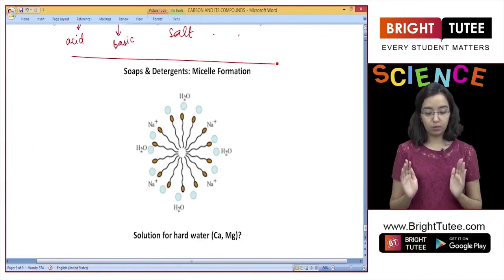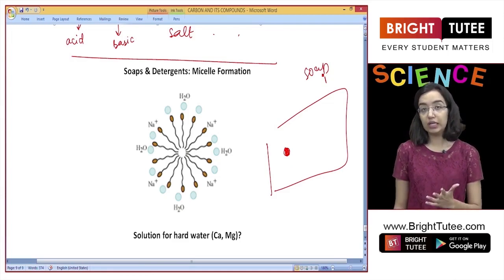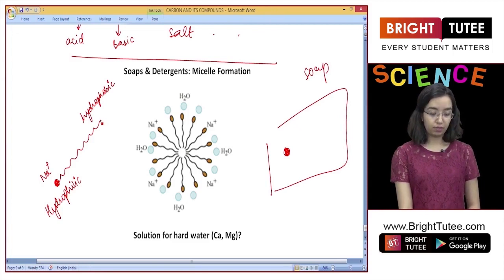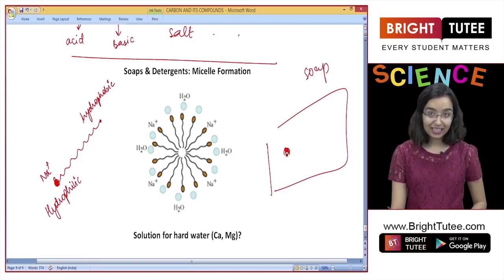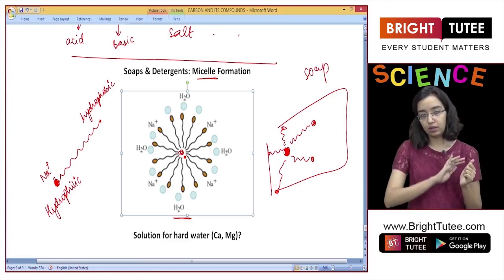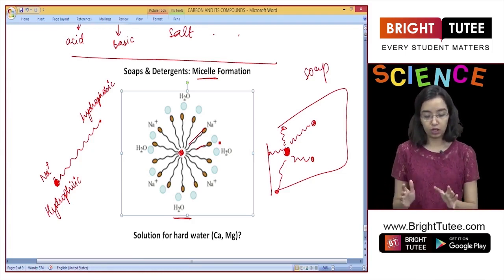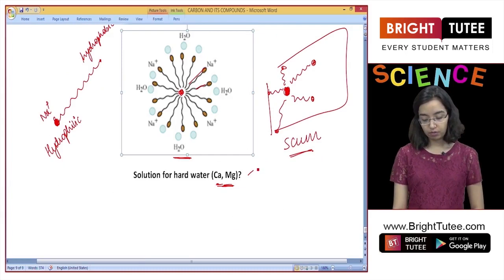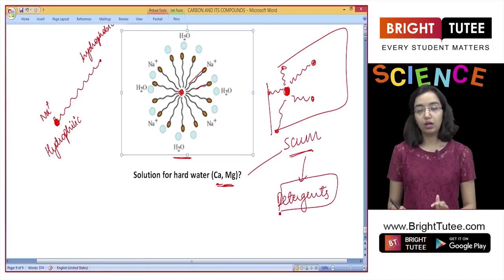1 1 Soap and Detergent Part 1